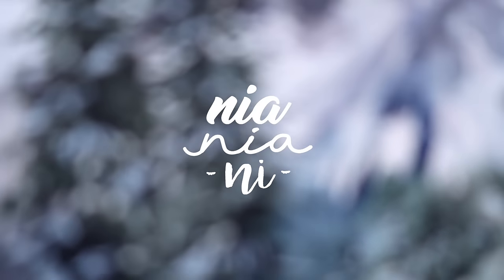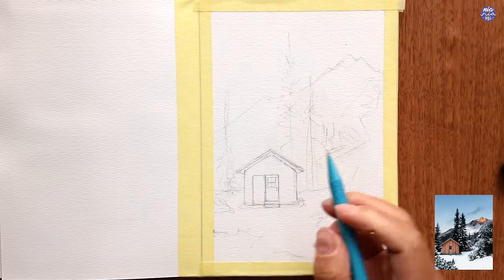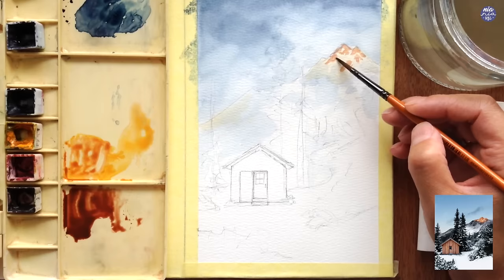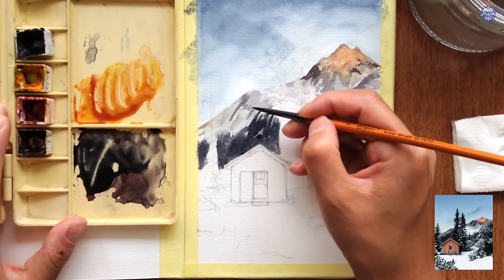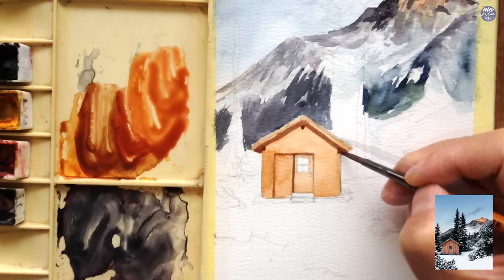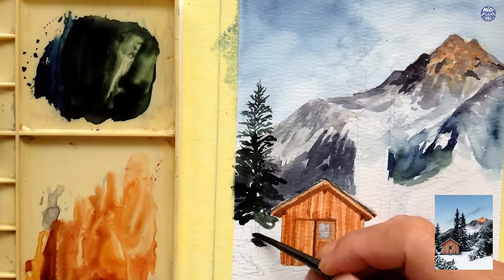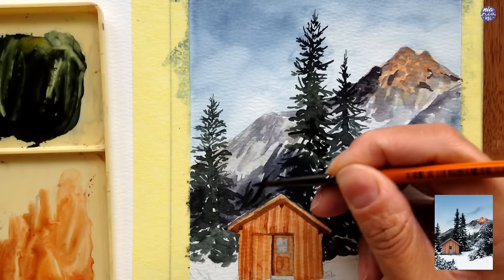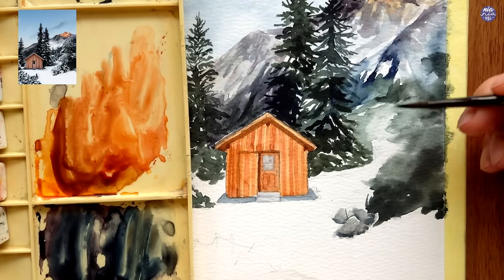Alpine Cabin: Step by Step Watercolor Tutorial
TOOLS:
Brush: Giorgione G-1010 size 4, Holbein Resable Size 8, Artemedia size 0, Chinese Calligraphy Brush
Paper: Potentate Cold Pressed

COLOURS
Sepia Holbein
Paynes Grey Bluish Schmincke
Indigo Schmincke
Bleed Proof White Dr h Martin’s